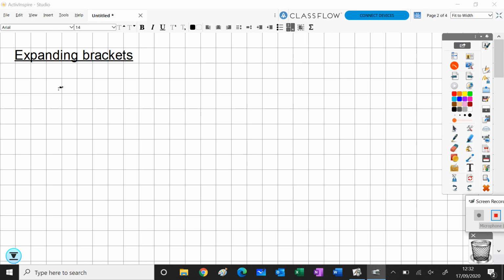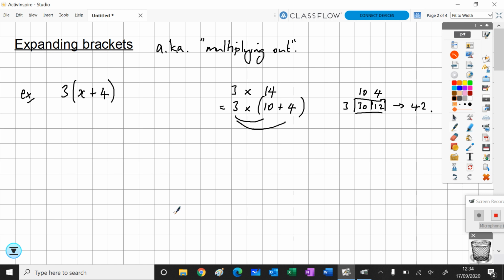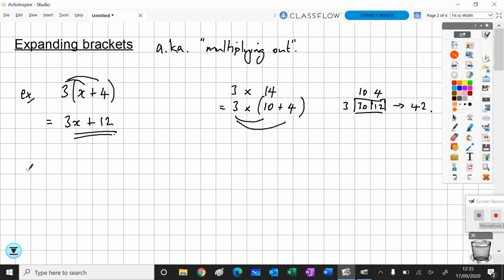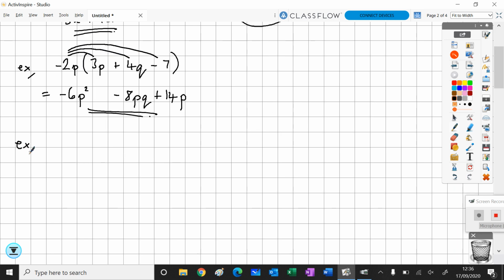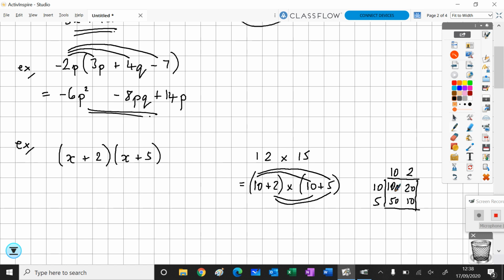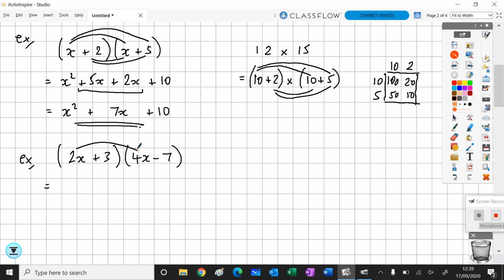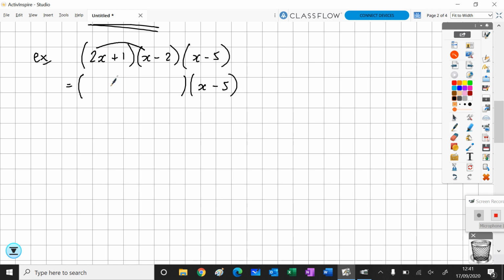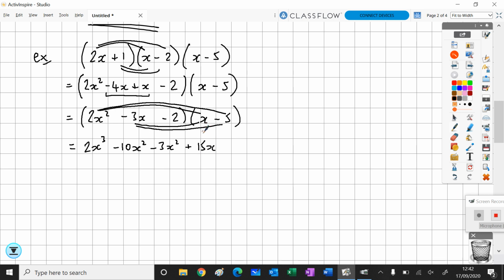Expanding brackets (single, double & triple brackets)